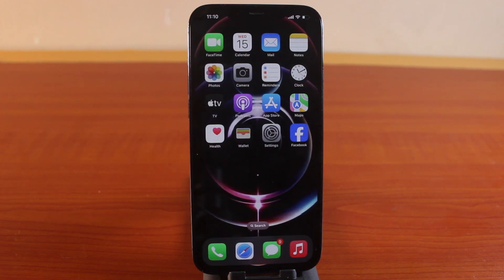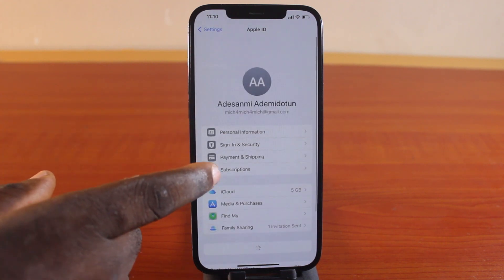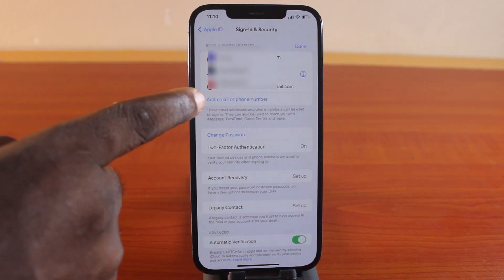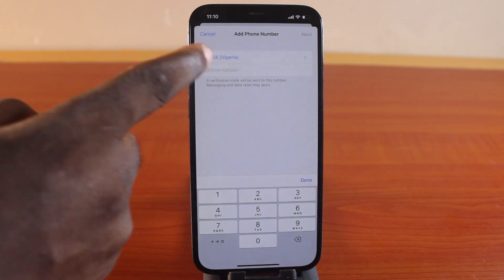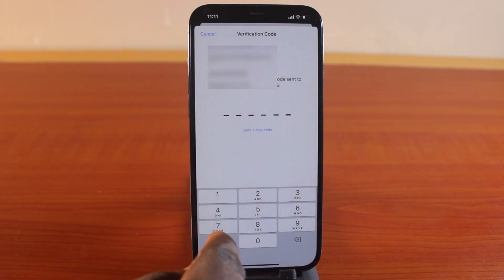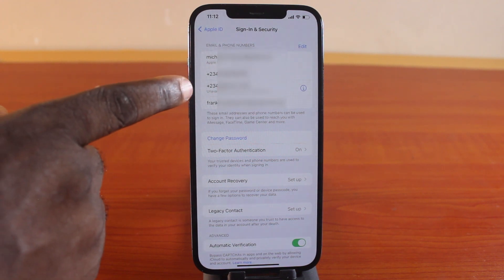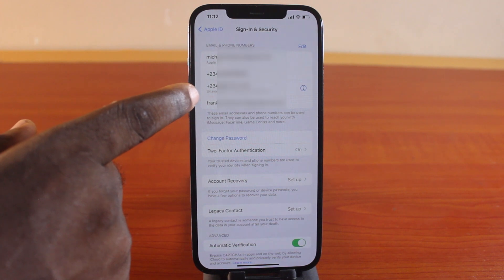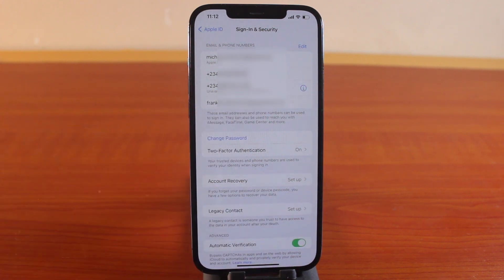How to Add Phone Number to Apple ID on iPhone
Do you know that you can add or remove a phone number from your Apple ID using your iPhone [new or old]? In this video, you will learn how to add phone number to Apple ID on iPhone.